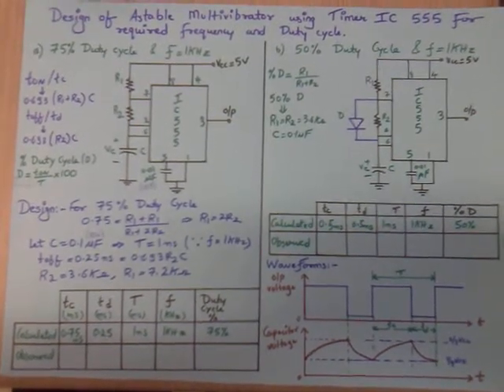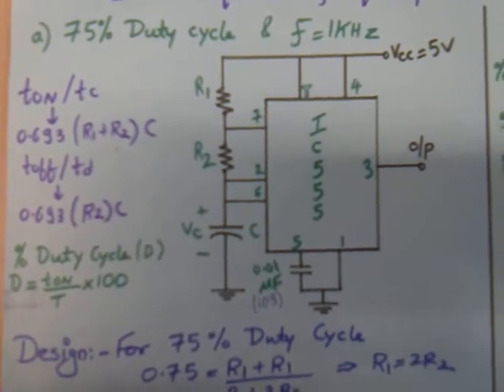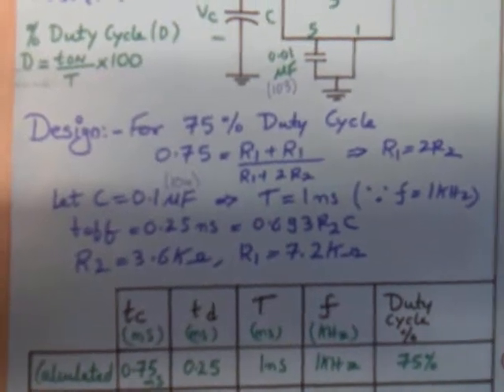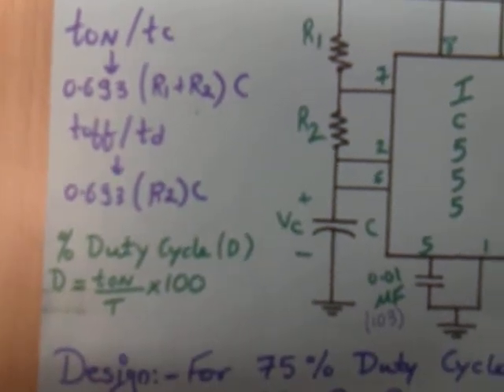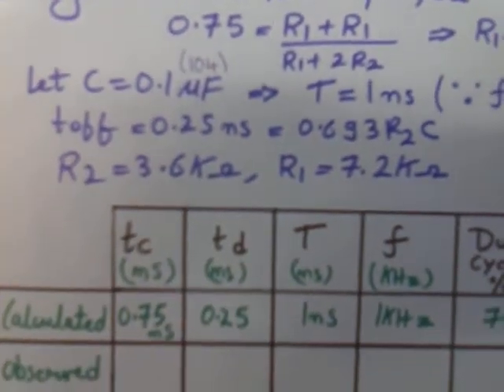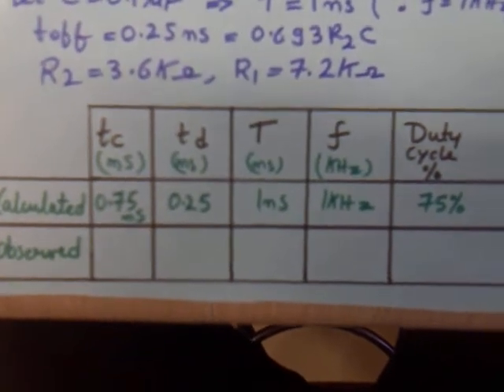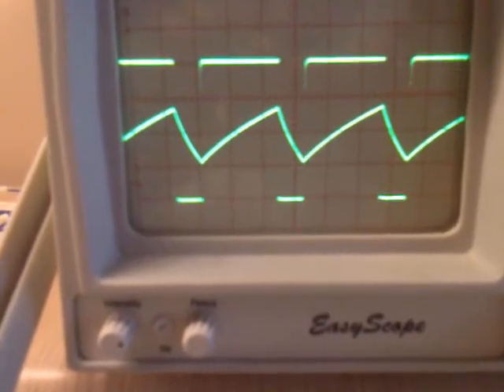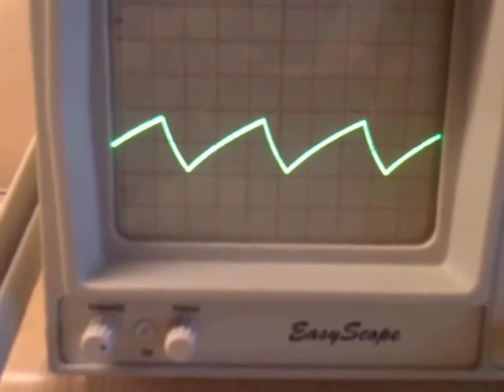555 timer in Astable mode Demo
Design and Demo of 555 timer in Astable mode for 75% Duty Cycle and 1KHz Frequency